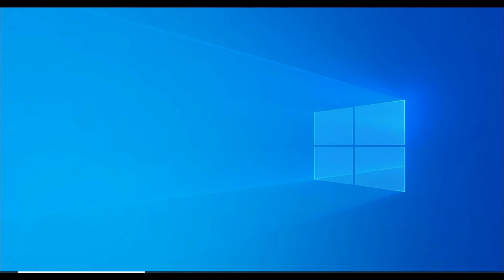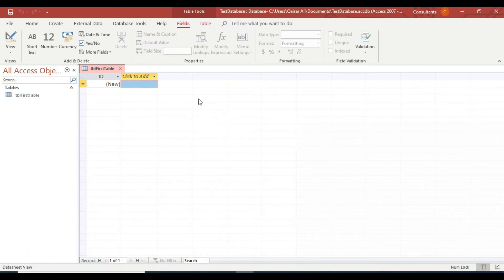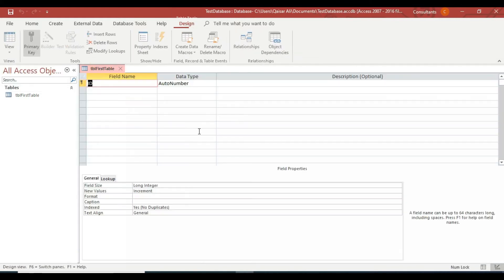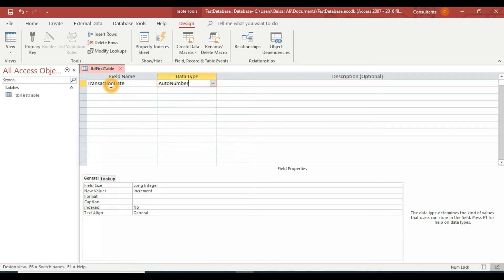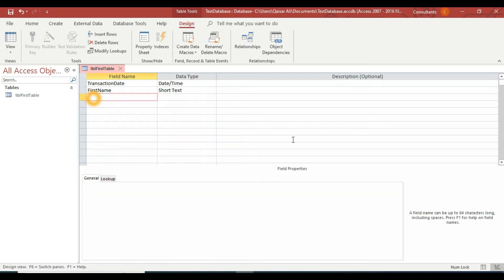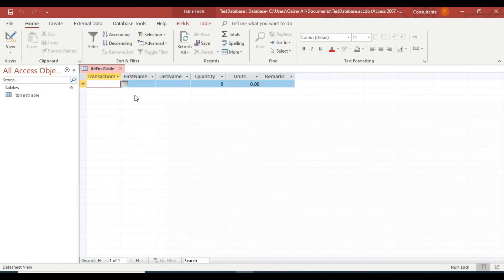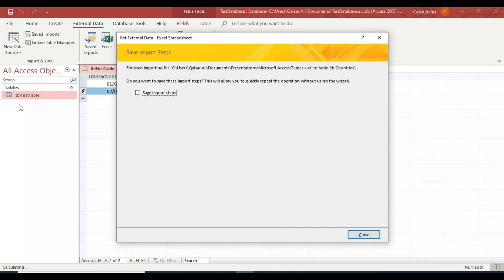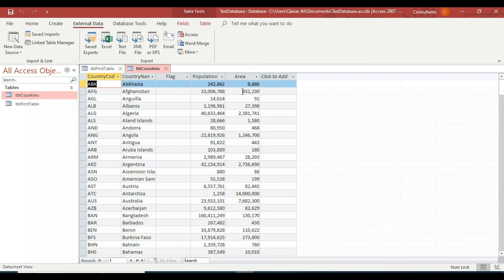MS Access Lecture 2